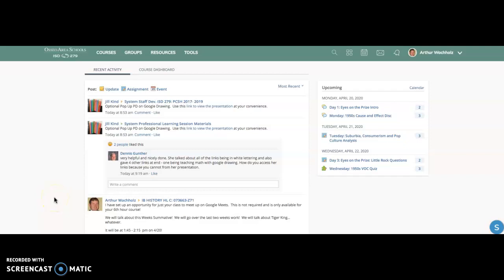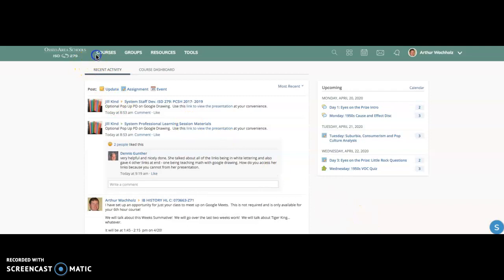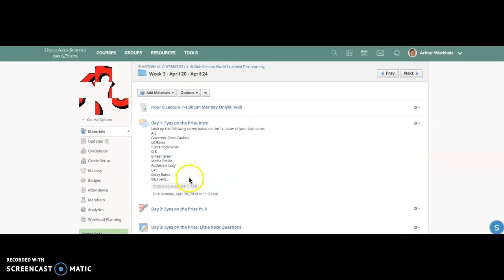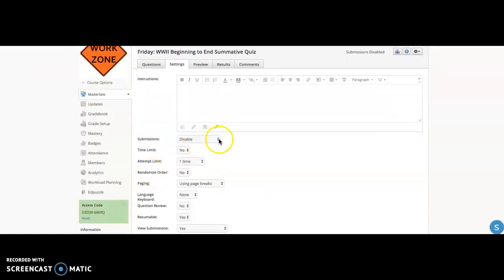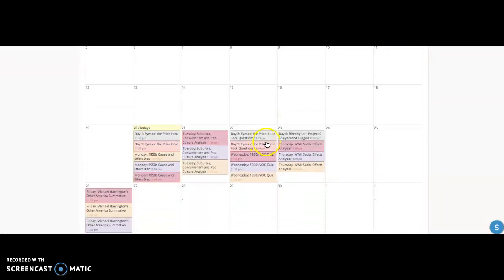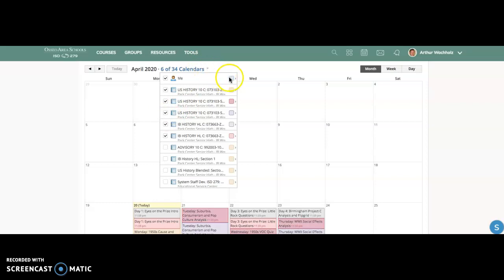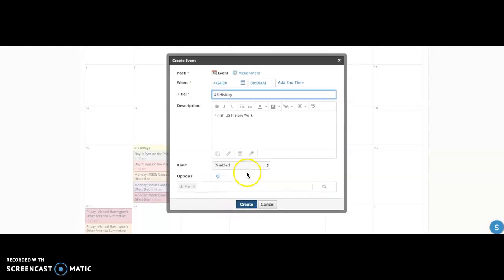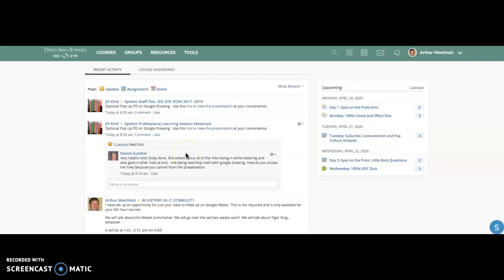Schoology Due Dates and Calendar